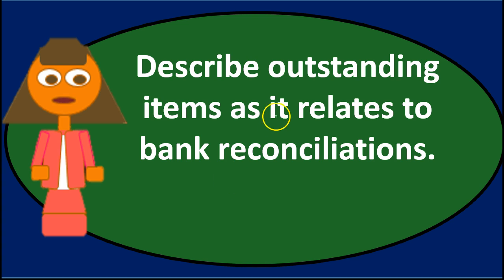Discussion Question 3 Cash & Internal Controls u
Class code: pq44g24
We will discuss the discussion question of: Describe outstanding items as it relates to bank reconciliations. Bank reconciliations are one of the most important internal controls outside of the double entry accounting system itself. Outstanding item are the reconciling items the outstanding checks and outstanding deposits.